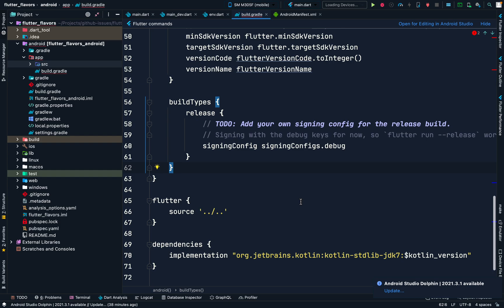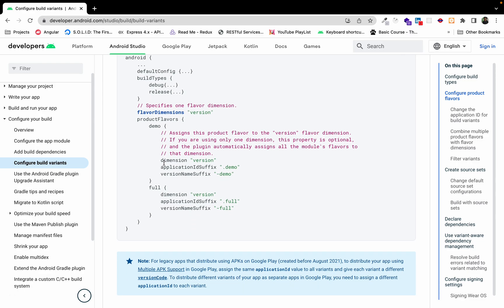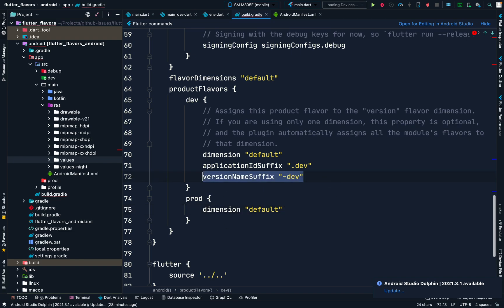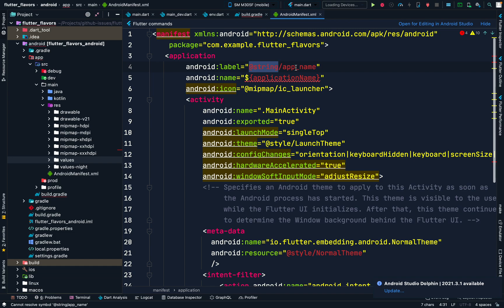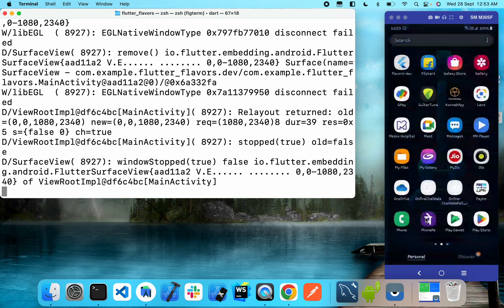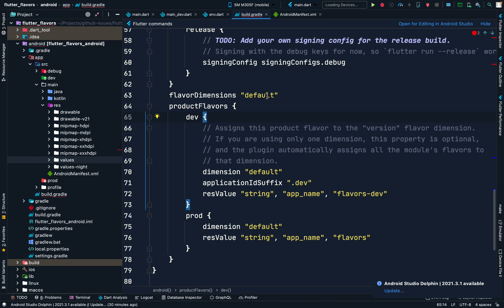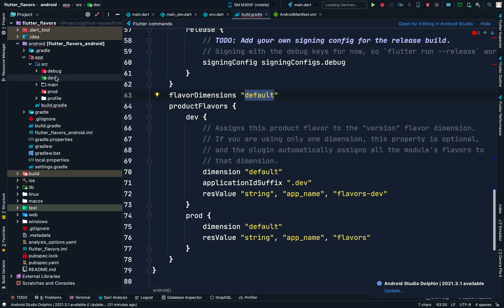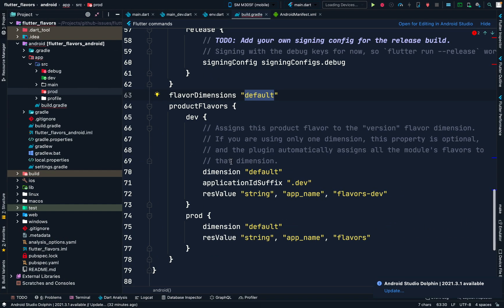Android Product Flavors in Flutter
Learn the working of multiple environments in flutter directly from scratch.
In this video we will see basic steps needed to set up product flavors in android.